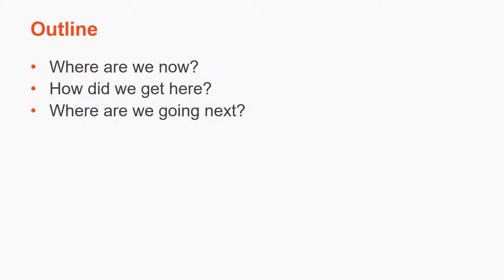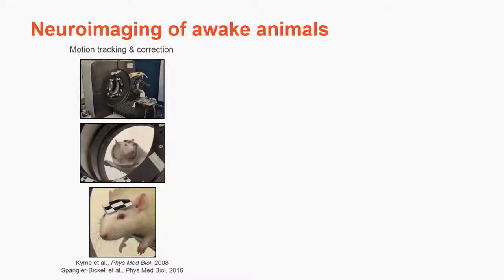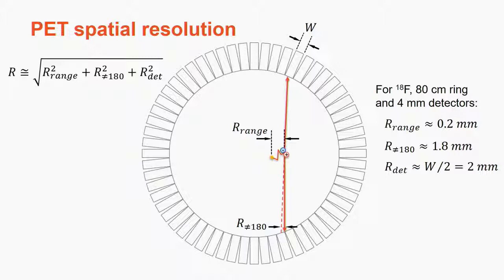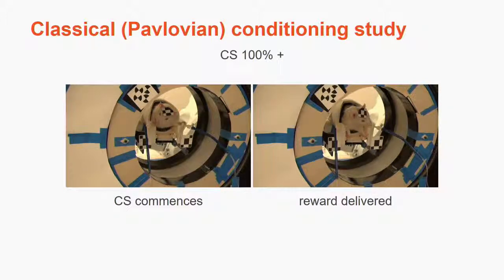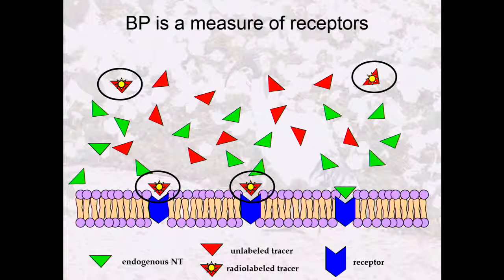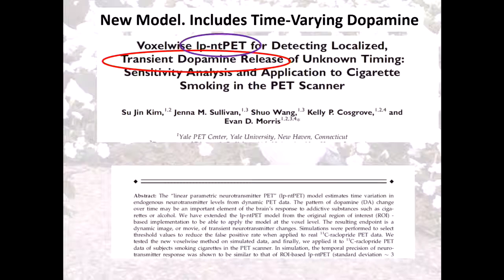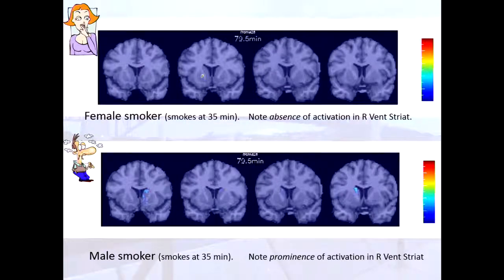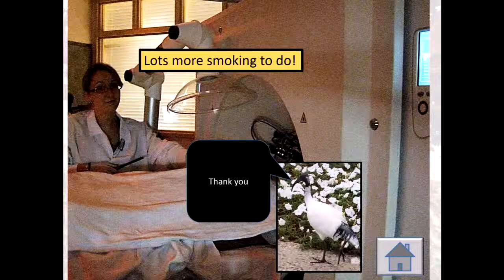E SUN 213 1030 CONCURRENT